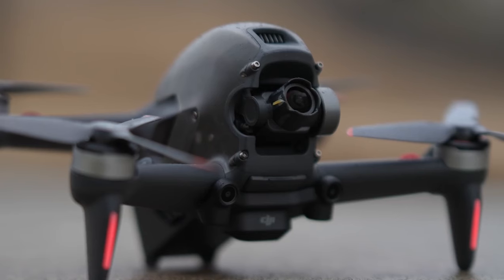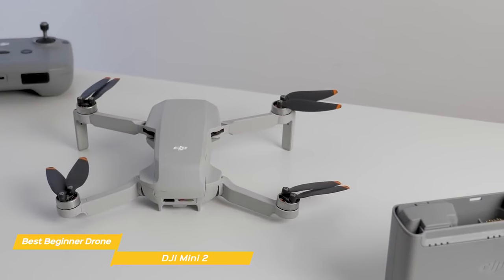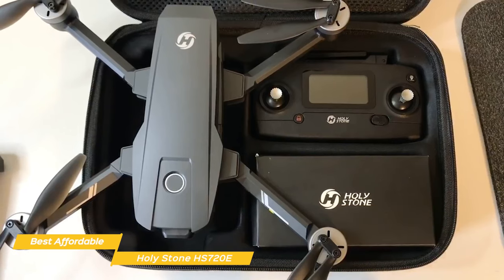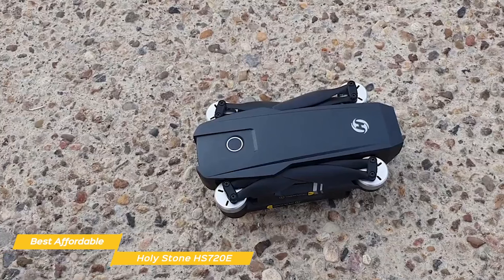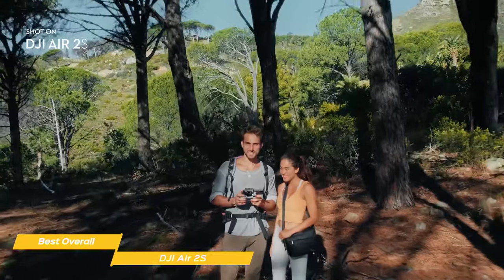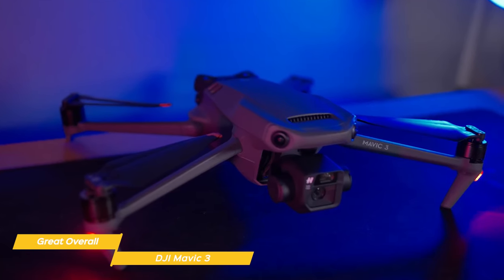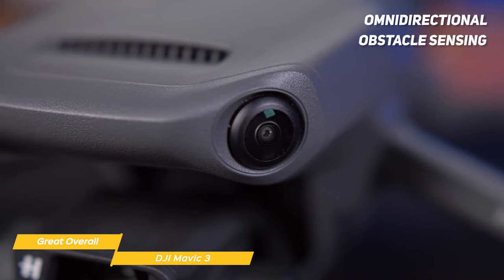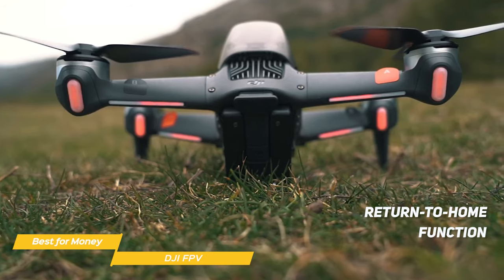TOP 5: Best Drones 2022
►DJI Mini 2 - Best Mini Drone
★US Prices
★UK Prices
★CA Prices

►Ryze Tello - Best Budget Drone
★US Prices
★UK Prices
★CA Prices

►DJI Air 2S - Best Overall Drone
★US Prices
★UK Prices
★CA Prices

★US Prices
★UK Prices - NA
★CA Prices

►Holy Stone HS720E
★US Prices
★UK Prices
★CA Prices

Drones are perfect for aerial photography and for capturing some impressive video footage. But, many look so similar, which ones are actually built well and have the features that will match your needs?

In this video, we’ll be comparing the top 5 drones that are designed for different kinds of users. We will take into account performance and features so you can decide which is best for you. All the products on our list were selected based on their own inherent strengths and features. We’ll be comparing the DJI Mini 2, the Holy Stone HS720E, the DJI Air 2S, the DJI Mavic 3 and the Ryze Tello; which are all great options if you’re in the market for a drone.

We’ll break down which drone would best for you, and what you can expect to get in return for your money. We’ll help you decide if one of the drones on our list seems like a great purchase.